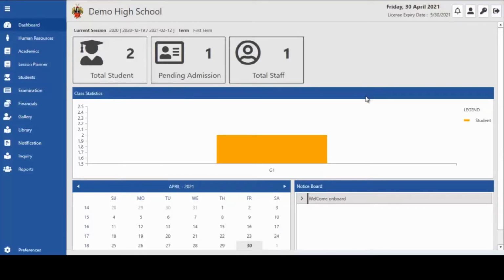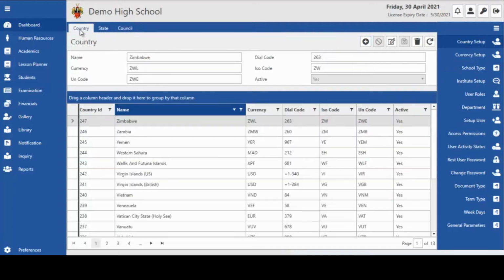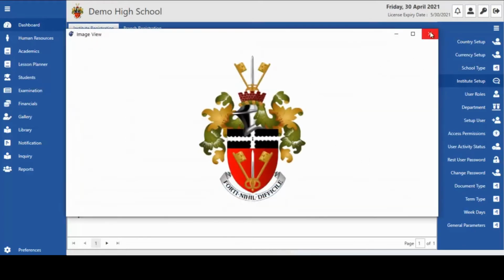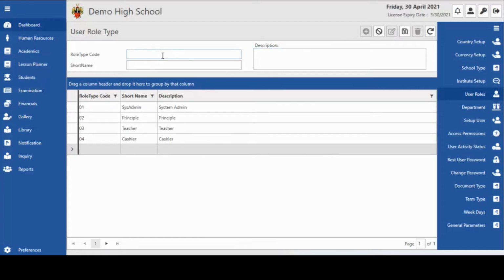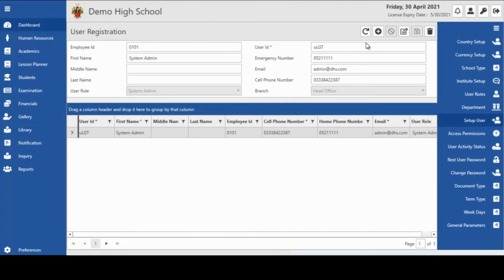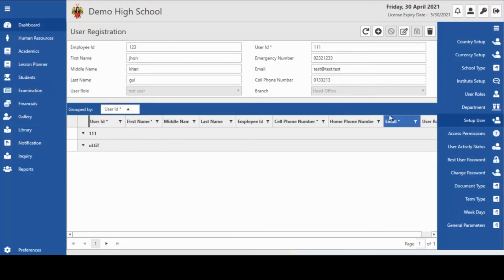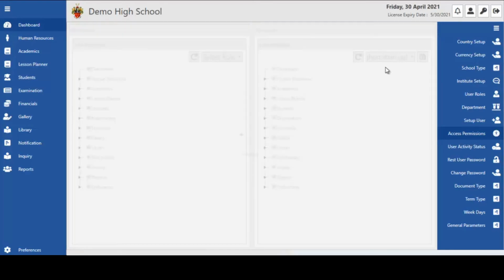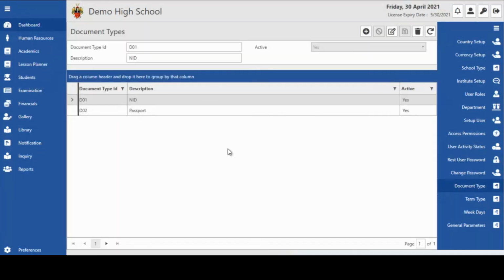Student Dynamics: Preferences Module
Credit:
Presenter: Mr. Muhammad Noor
Editor: Mr. Qammer Altaf

App Link :
Will be soon available